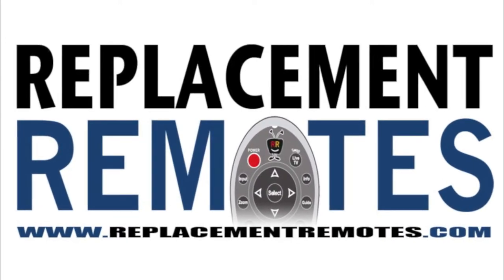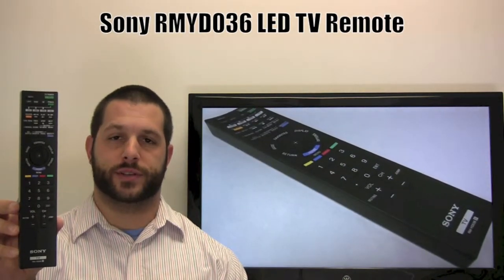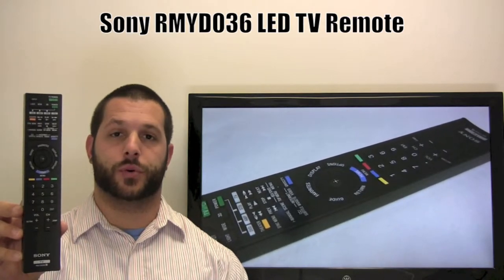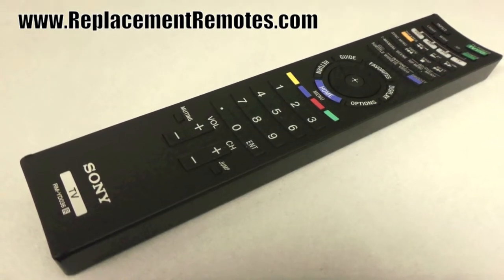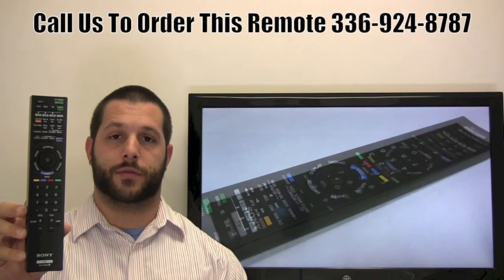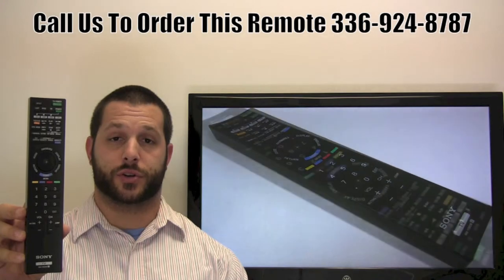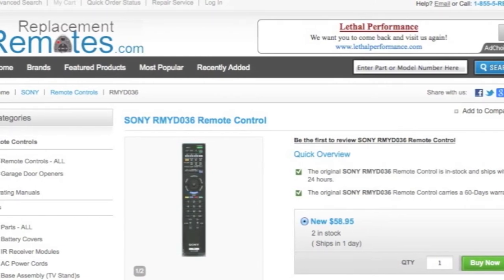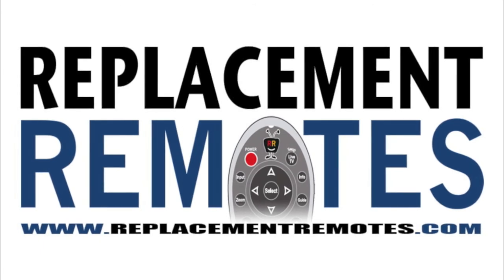SONY RMYD036 Remote Control PN: 148771012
Product description

Model: RMYD036
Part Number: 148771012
UPC: SONY
Associated Number: RMY-D036
Catalogue No.: 65569
This remote control controls units: LED TV

Compatible with models: KDL40NX700, KDL40NX710, KDL40NX711, KDL46NX700, KDL46NX710, KDL46NX711, KDL46NX800, KDL46NX810, KDL52NX800, KDL55NX810, KDL55NX811, KDL60NX800, KDL60NX801, KDL60NX810, RMYD037, XBR40LX900, XBR46LX900, XBR52LX900, XBR60LX900